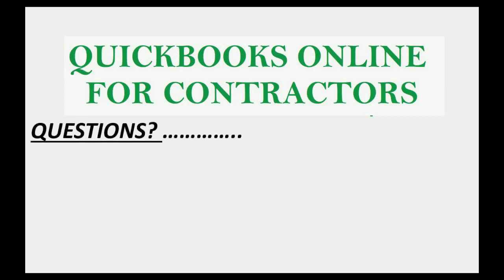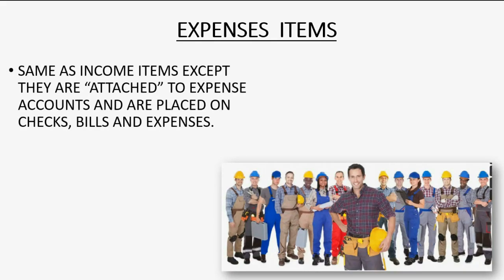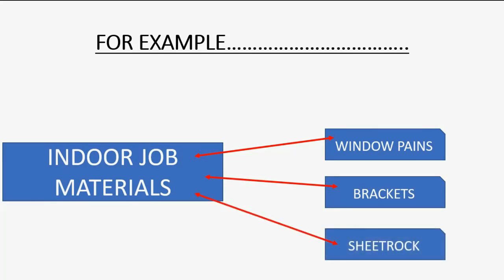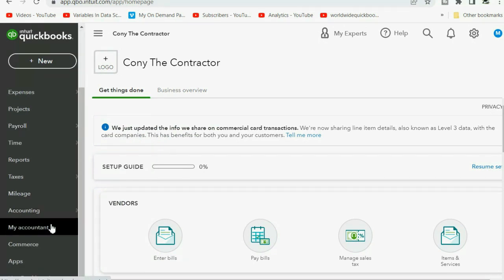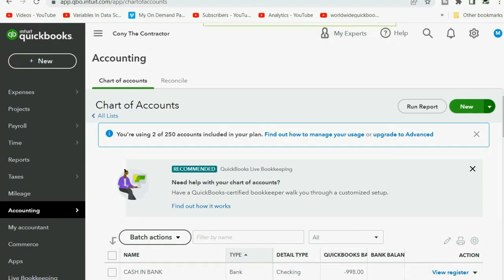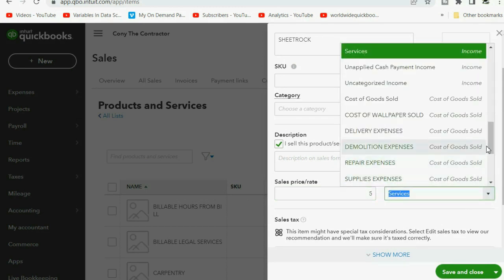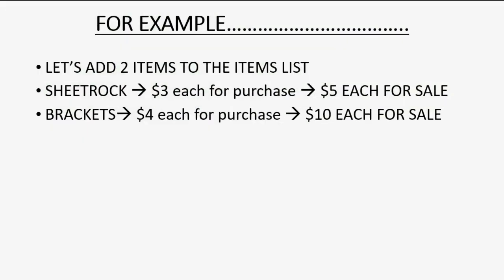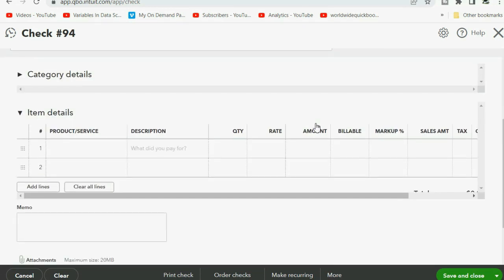Reimbursable Expense Items In QuickBooks Online For Contractors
Expense Items in QuickBooks Online, are items that get input into the QuickBooks Online list of products and services. Prior contractor items on this list were only “connected” to an income account. However, QuickBooks online allows you to make special items on this list to connect to both an income and expense account. We call this a “2-sided item” on the list of products and services. The reason for this special items type, is to be able to give more details to the client when billing them for reimbursable job expenses. The additional difference between this method of client billables and the prior methods shown, is that this is not affected by any settings in the account settings window. In other words, in the prior billing method, either income would increase OR expenses would decrease at the moment you would bill for an item that you previously purchased for that job. However, if you use expense items, and in this case 2-sided expense items, then when you bill, the income account goes up no matter what you put as the preferences and the accounts settings window.

Any self-employed contractors or small business construction companies can benefit from this contractor’s playlist course using QuickBooks Online. This is because most of these types of companies have-long term contracts that they record percent complete as they make job estimates and invoices towards the percent complete from that job.

The Online version of QuickBooks makes things like payment deposits from clients, upfront payments for job deposits can be easily recorded to help assess job balances and what’s currently owed from customers. So, track your profit and loss by job and even bill clients for expenses and worker’s time that relates to the client's job.

 These are all contractor features that QuickBooks Online makes easy for bookkeeping in a small construction company or self-employed contractor. All these topics and anything else a professional contractor could need will be in this full playlist listed above.